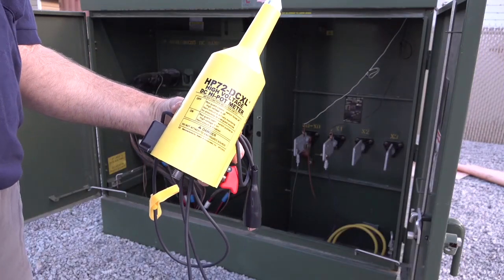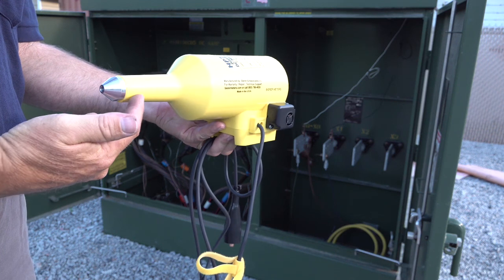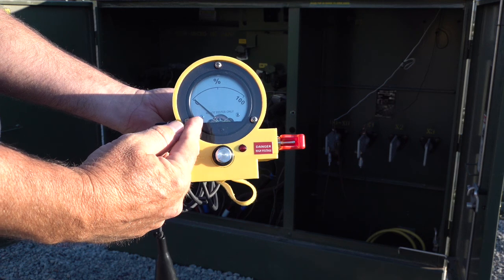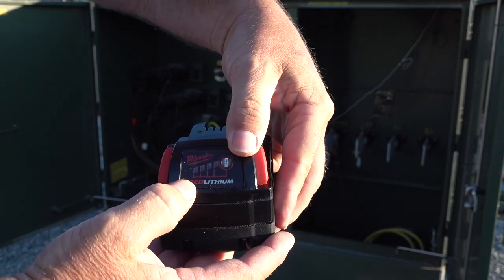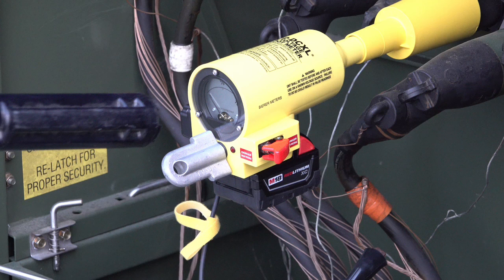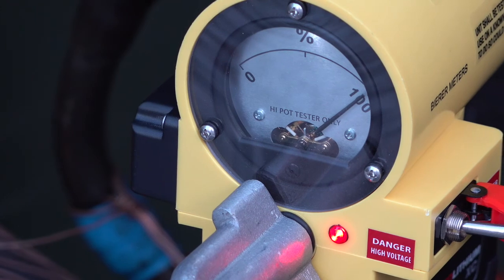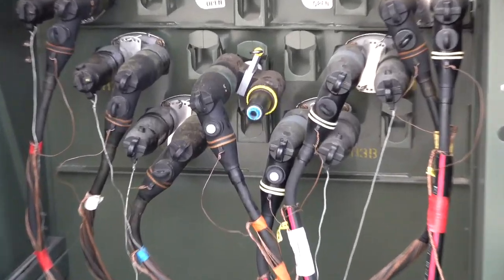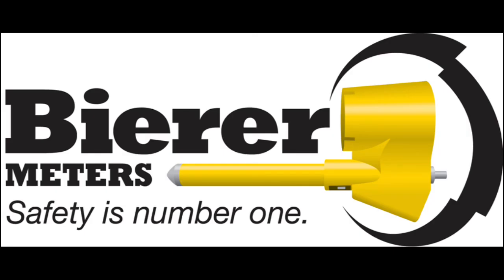HP72DCXL HI-POT 8,000 VOLTS DC - Tool Training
HP 72DCXL HI-POT 8,000 VOLTS DC - Tool Training Video

Joe Bierer Executive Vice President, with Bierer Meters, training proper use and functionality from our SC Live Line Training Center.

BIERER METERS TOOL TRAINING:  HP72DCXL 8,000 VOLT DC HI-POT TOOL

Bierer's Hi-Pot Meter is designed to Hi-Pot de-energized 15kV class cables.  The tool transforms the 18VDC battery to approximately 8,000v.  When the battery is installed and the safety switch is in the closed position, the unit is in energizes the URD cable.  The HP72DCXL will sound a warning alarm if you approach an energized source.
•  Small Light Weight
•  Clear Analog Indication of Cable Leakage based on a Linear Percentage
•  Linear Percentage Sacle to Leakage Current is 100% = 1 milliamp, 50% = 500 microamps, 0% = no leakage
•  Much Safer as Operator no longer has to Daisy Chain Primary
•  No Primary Voltage Required
•  One Year Warranty on Parts and Labor
•  Operates on a Milwaukee battery, Makita option available upon request
•  Comes with Waterproof Case, Hot Stick Adaptor, Bushing Adaptor, Straight Probe, while Battery and Battery Charger are optional

Bierer Meters Family Owned and Operated Made in the USA Since 1987.

Manufacturing the finest, most robust, and accurate High Voltage Lineman Proven Tools in the world.

BiererMeters.com to download our 2025 Product Brochure
• Technical Calls
• Repair and Calibration
• Bierer Meters YouTube for Tool Training and Safety Videos
• Live Line Training at our SC Training Center
• Webinar Training
• Onsite Training
• Tool and Work Methods Meetings
• Safety and Leadership Conference Presentations
• All Day 4 Session Lineworker Safety Tool Competence Workshop - Curriculum

Bierer Meters is both at Facebook and LinkedIn
Bierer Meters has developed an industry exclusive 4 session all day,
LINEWORKER SAFETY TOOL COMPETENCE WORKSHOP,
which can be custom tailored to comply to your organizations objectives and goals.

Bierer's LSTCW is only a small portion of the Bierer USA - Utility Support Assistance, which includes Technical Support, Training Webinars, On Site Field Training, Tools/Work Methods Meetings, Safety and Tool Training, Safety Conference Presentations, and much more.

ECOS, is your grassroots nationwide safety partnership fostering Line Team, enabling our Heroes of Light to return home safely to their Family Crews when task complete.  ECOS 15,000+ partners fostering Line Team.  ElectricCultureOfSafety.com

Email to sign up for all ECOS Linemen Safety National Webinar monthly announcements, and receive at no cost all LSNW recordings, to present your LSNW topic, your company's logo added to the ECOS Partnership Logo, to attend live at any LSNW, to share your ECOS Live Wire Story on a podcast, or to receive Bierer Meters' unique industry changing no cost 4 session all day Lineworker Safety Tool Competence Workshop Curriculum, and custom tailor your Line Crew’s experience.

Electric Culture of Safety is on both Facebook, and LinkedIn